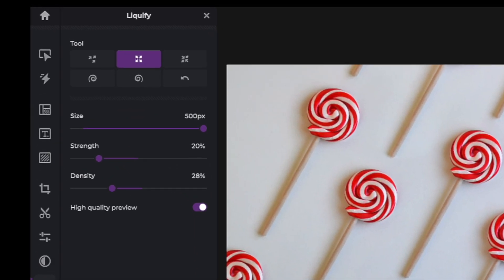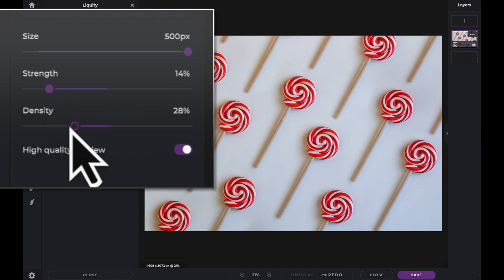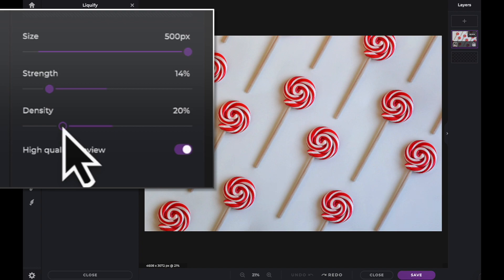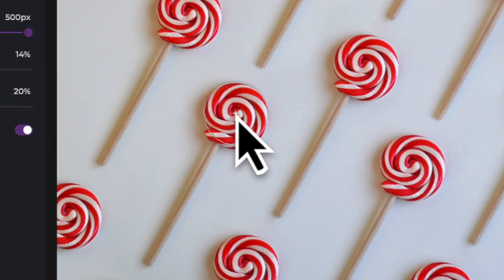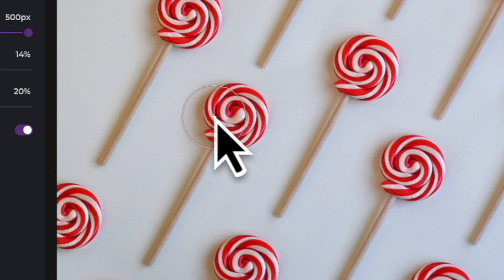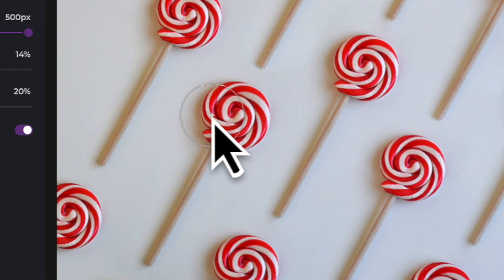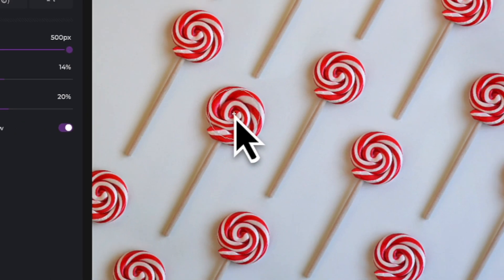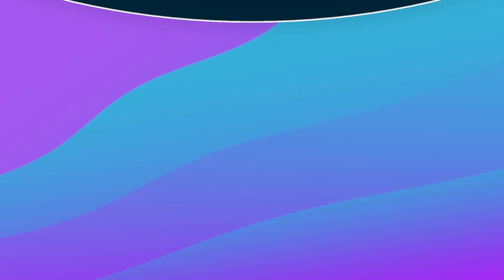Quick & Easy Series: Liquify Enlarge Tool in Pixlr X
In today's Quick & Easy tutorial, learn how to use the Liquify Enlarge tool in Pixlr X to resize and adjust image elements 💫